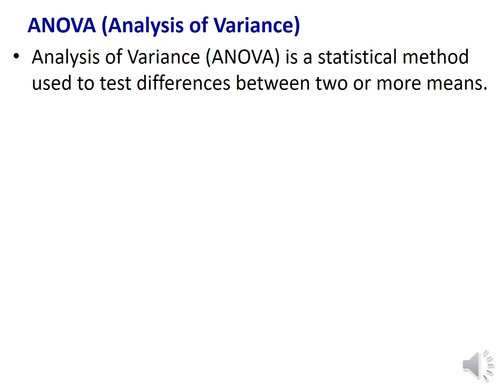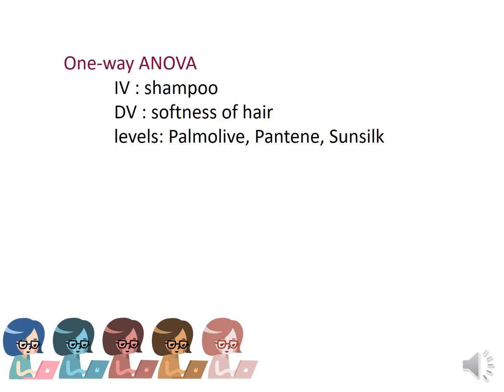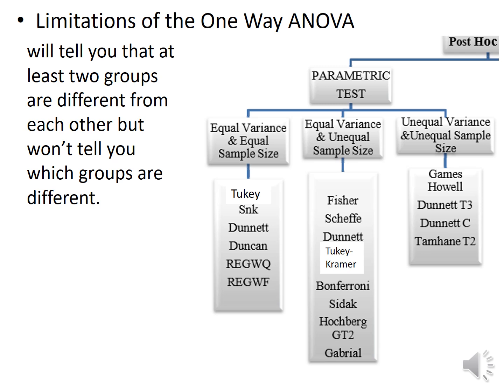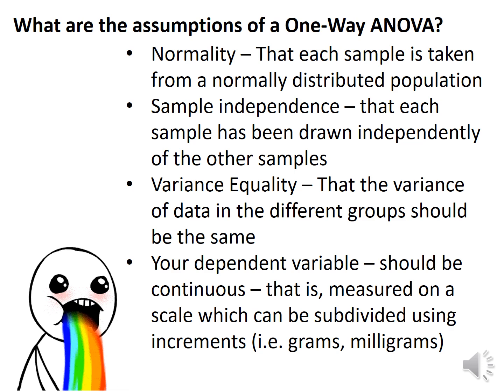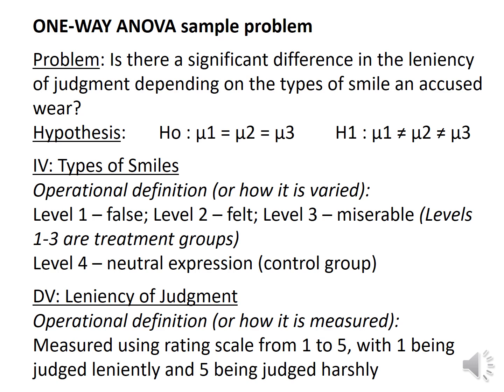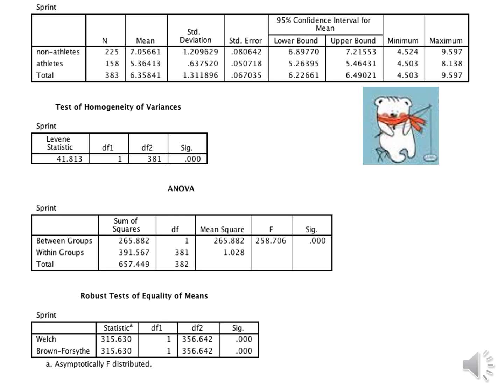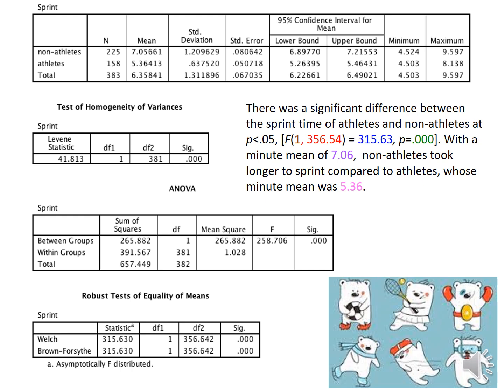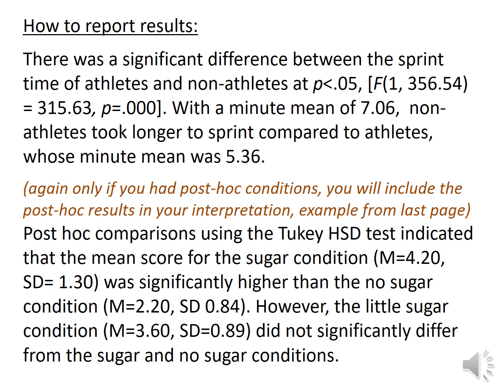hypothesis testing: one-way ANOVA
video uses ppt that is from Dr. Gail Conway's ppt on the said topic